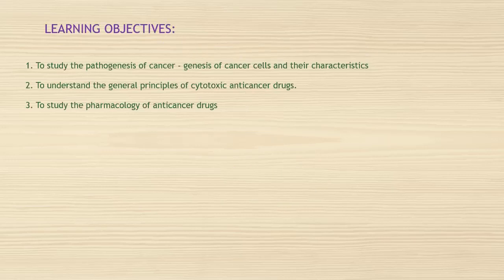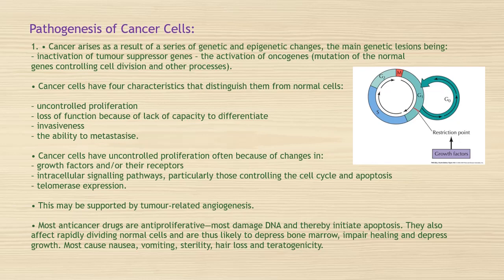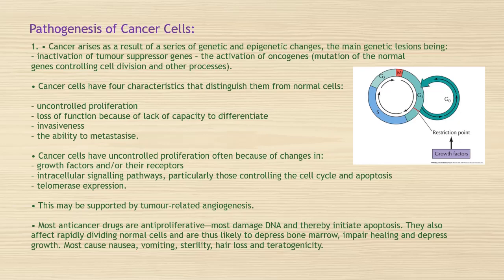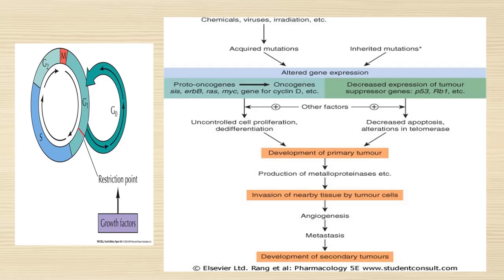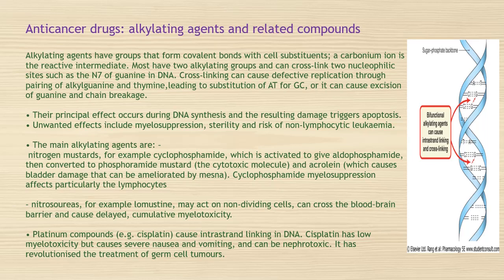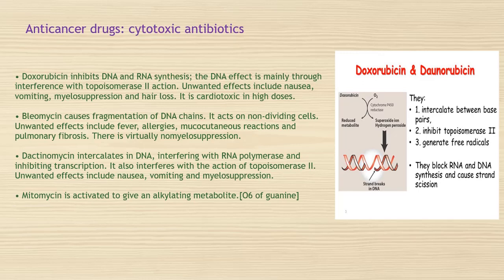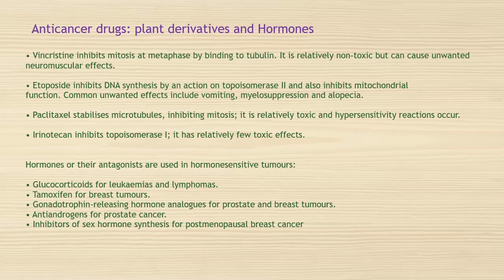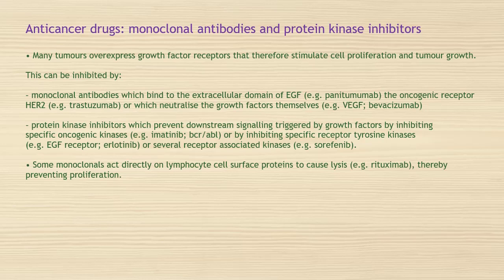Anticancer drugs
Chemotherapy - Pharmacology of Anticancer drugs